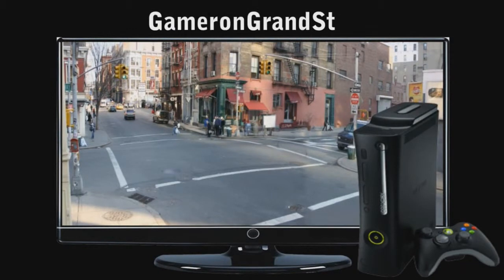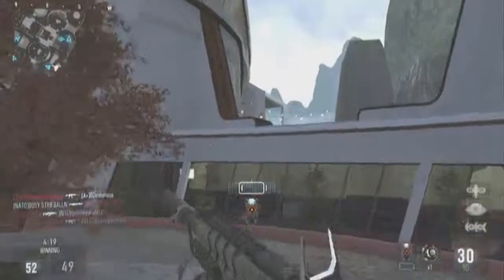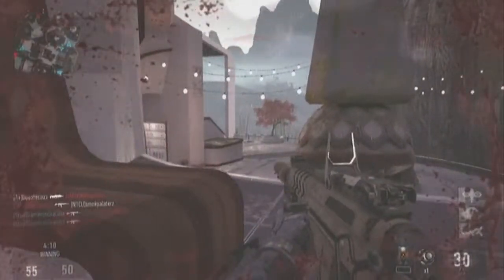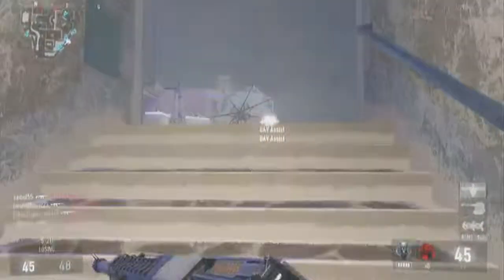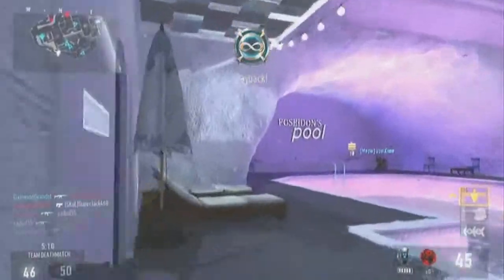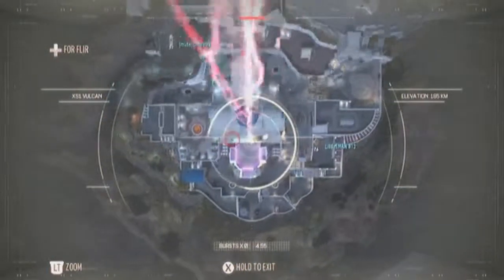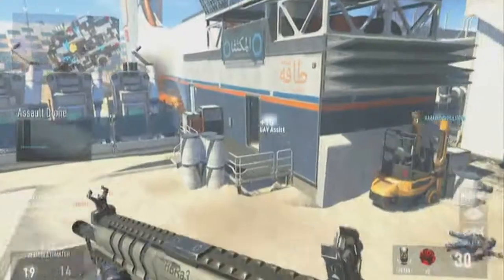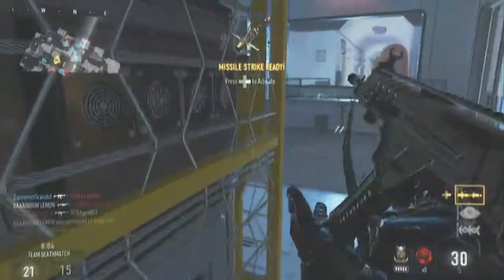"Call of Duty Advanced Warfare" "Tips and Tricks" #4 "Killstreaks"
Hope you enjoyed the Newest installment of My Call of Duty Advanced Warfare Tips and Tricks series.